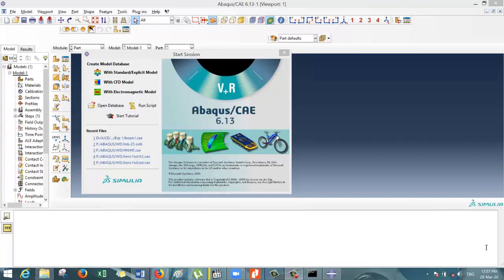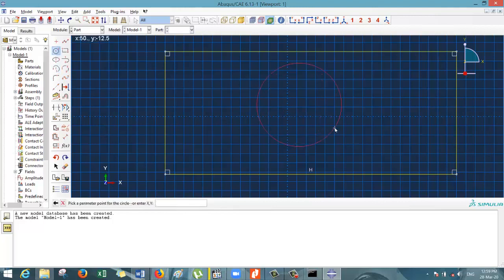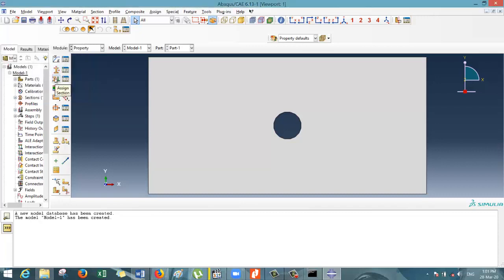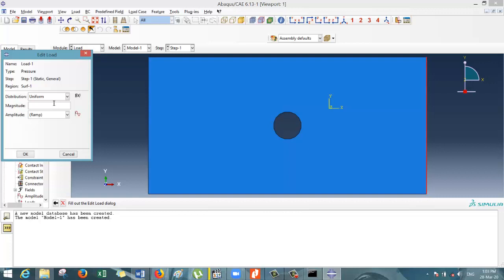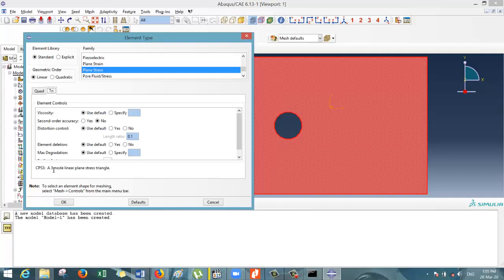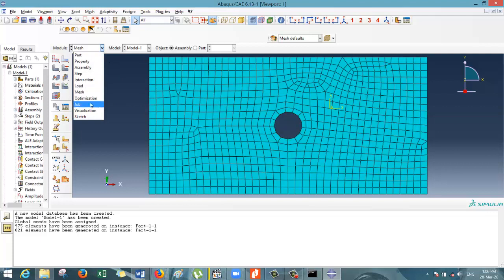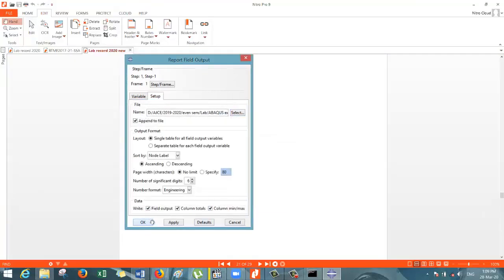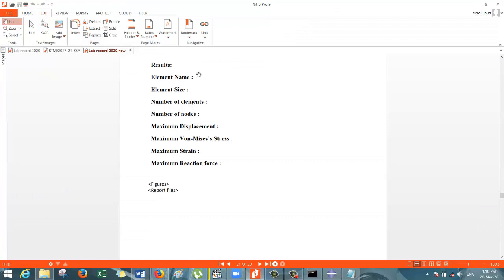Analysis of a plate with hole using ABAQUS CAE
# ABAQUS CAE
# KTU